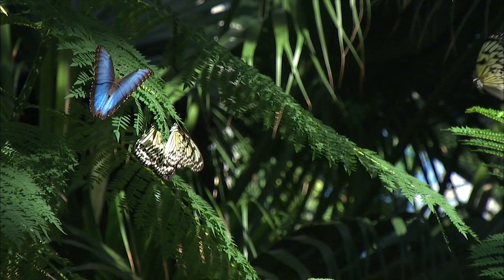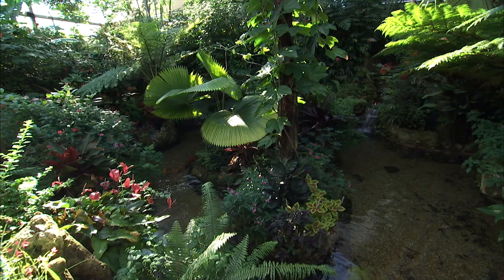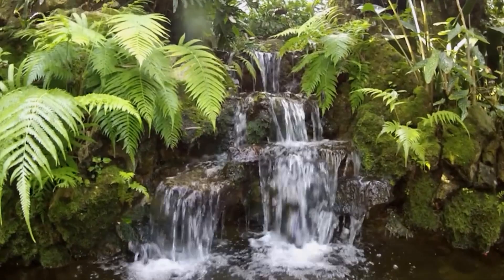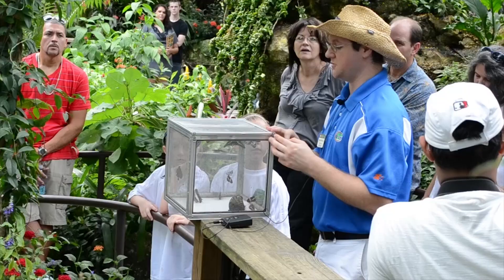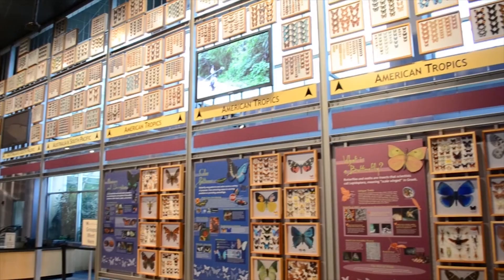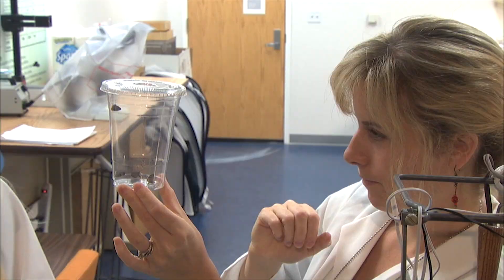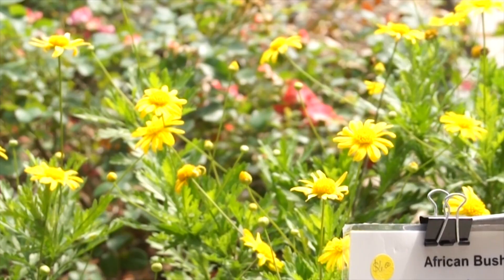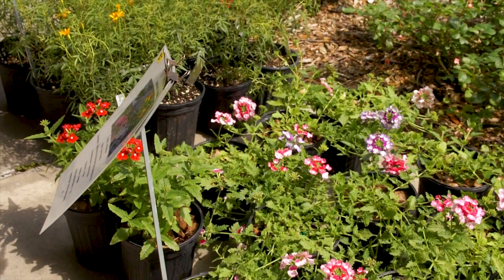Florida Museum 'Butterfly Rainforest' exhibit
Visitors can experience multiple species of birds, fish, turtles and hundreds of free-flying exotic butterflies in the Florida Museum of Natural History's "Butterfly Rainforest" exhibit. Located on the University of Florida campus in Gainesville and part of the McGuire Center for Lepidoptera and Biodiversity, the outdoor, 6,400-square-foot enclosure provides a peaceful environment with a winding path through a lush tropical landscape featuring waterfalls and a variety of plants. The exhibit offers a live butterfly spotlight Monday through Friday at 2 p.m. and Saturday and Sunday at 2 p.m. and 3 p.m., weather permitting. Come to the Florida Museum and experience the "Butterfly Rainforest" today!